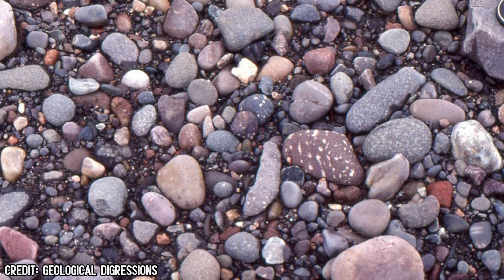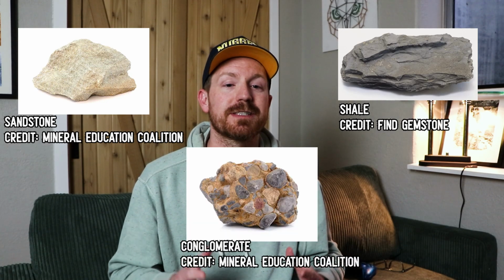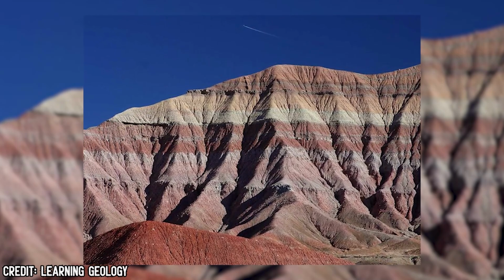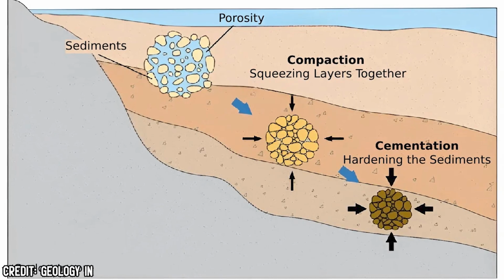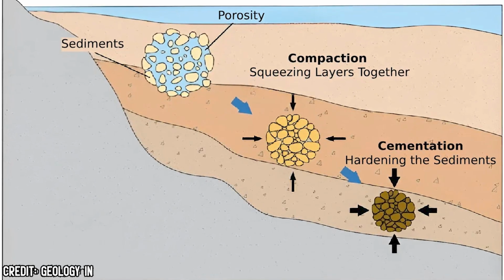What Are The Three Types of Sedimentary Rocks?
What Actually Are Sedimentary Rocks?

Sedimentary rocks are more than just stones – they are history books written by nature! In this video, we’ll take a deep dive into what sedimentary rocks actually are as well as:

The three types of sedimentary rocks

How sedimentary rocks are formed through weathering, erosion, deposition, compaction, and cementation.

The incredible stories these rocks tell about Earth’s past, including ancient climates, extinct life forms, and past environments.

Their vital role in our daily lives – from construction materials to fossil fuels and groundwater reservoirs!

🔎 Join us on this geological adventure and uncover the secrets hidden in layers of rock and what sedimentary rocks acutally are!